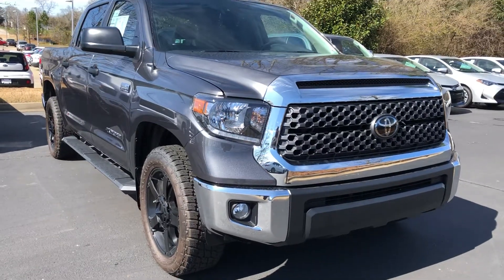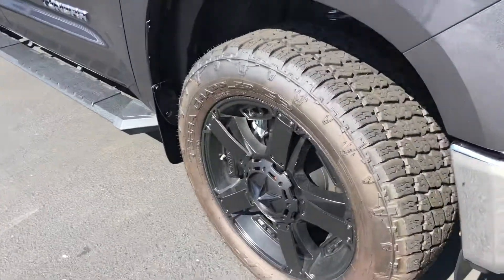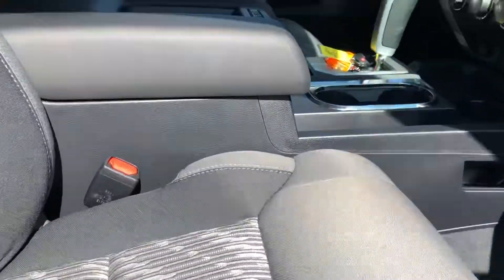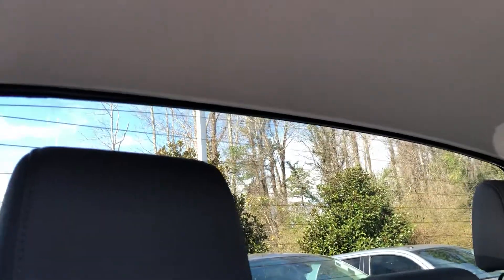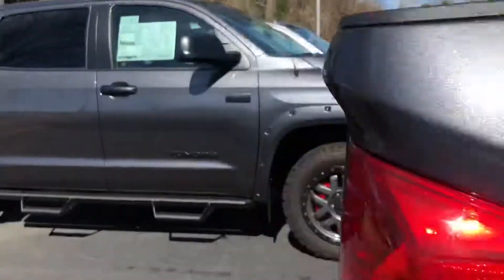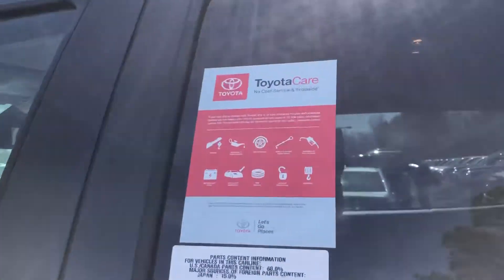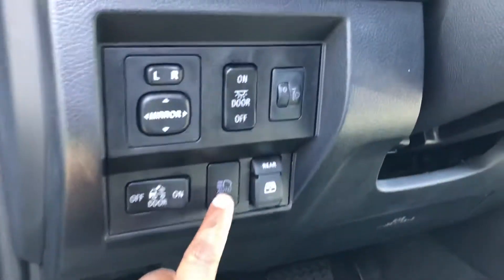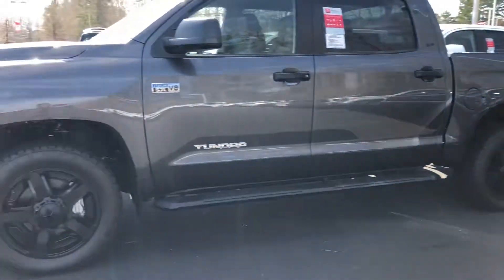2019 Tundra for Paul from Shon